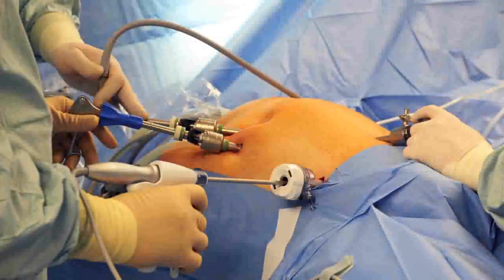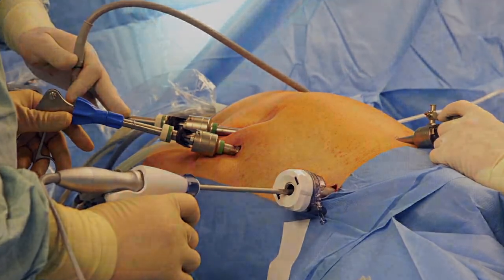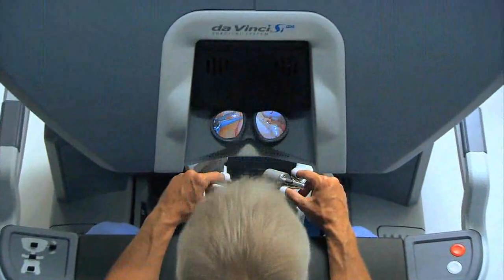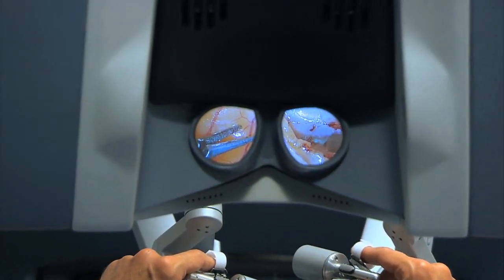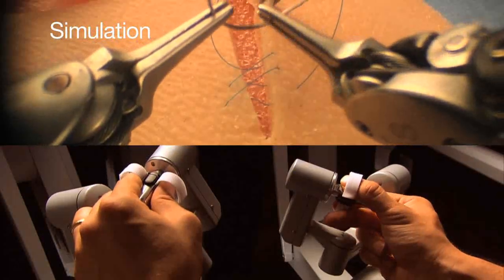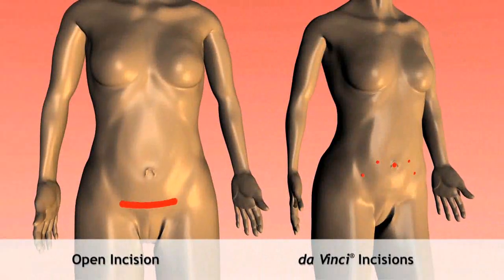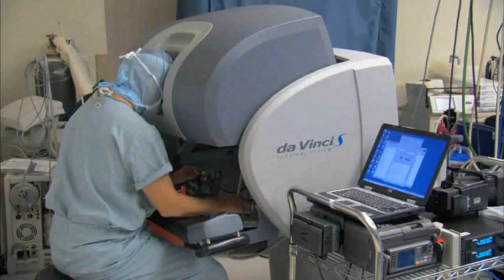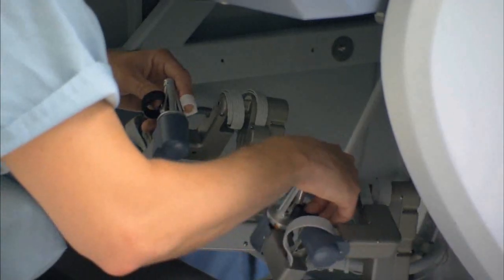Different types of hysterectomy procedures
Robotic hysterectomy has many advantages over other ways of performing hysterectomies. In this video, Dr. Heath explains that surgeons can see better, use vastly improved instruments, and can operate through small incisions. Patients recover more quickly and have better cosmetic results.